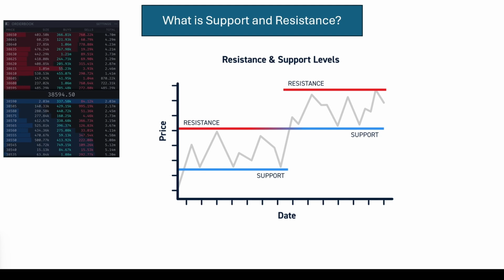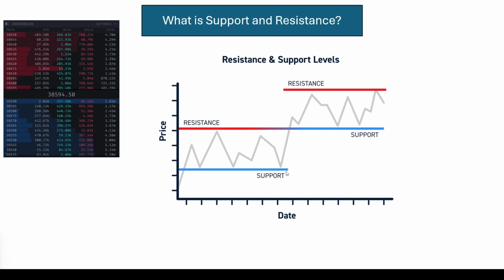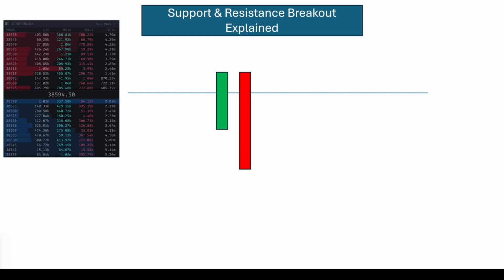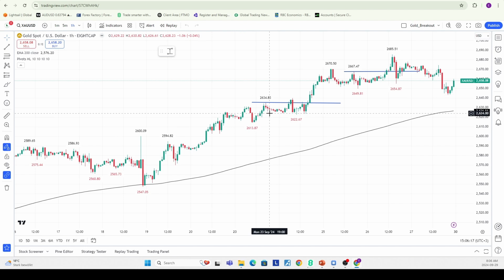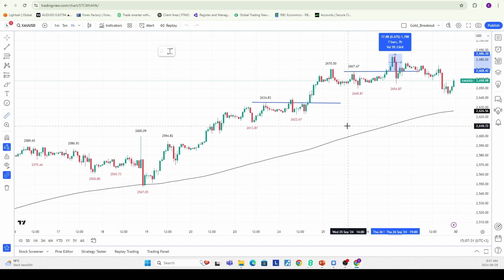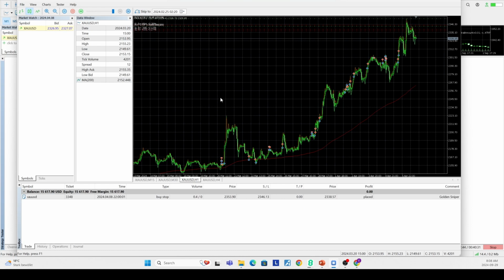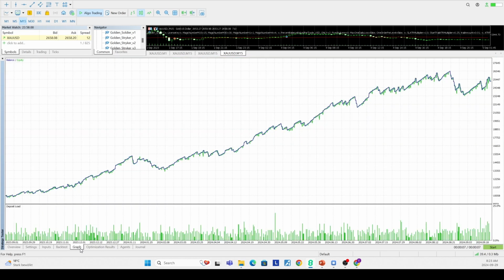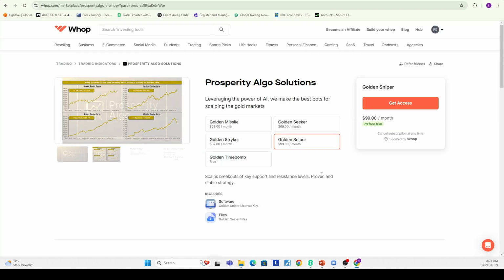Gold Scalping Strategy with 250% Annual Returns - Support and Resistance Breakouts